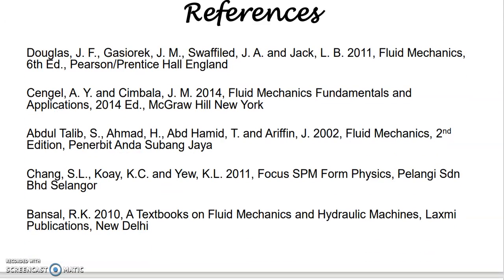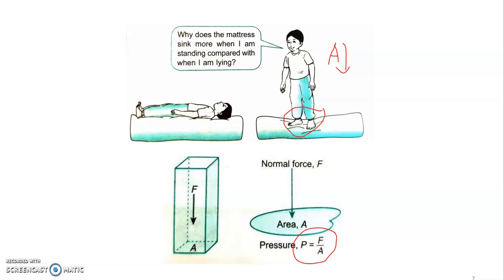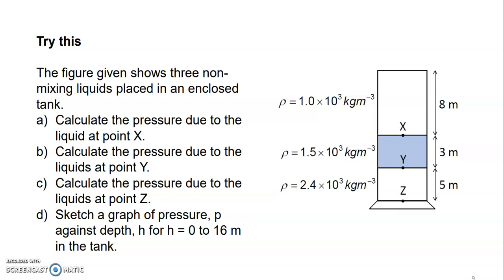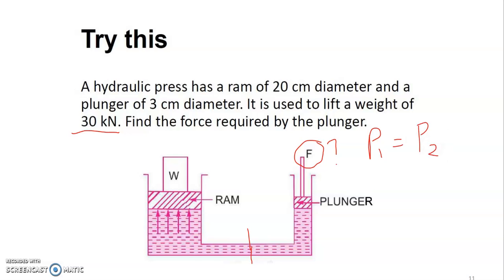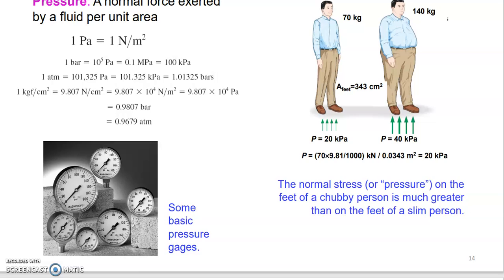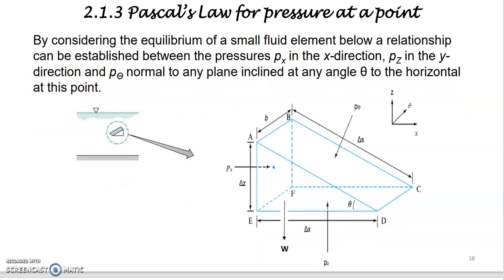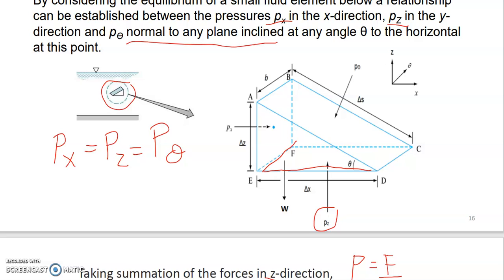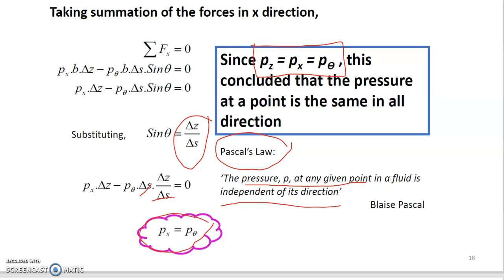2_ECW231_Hydrostatic_Pressure